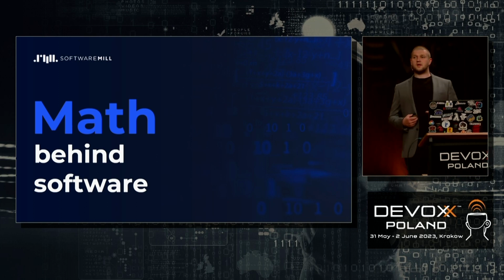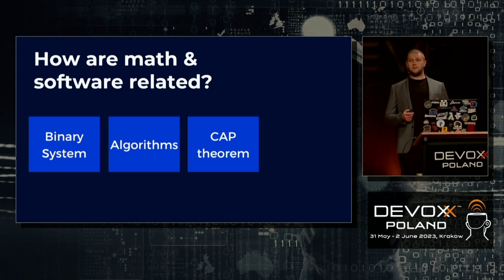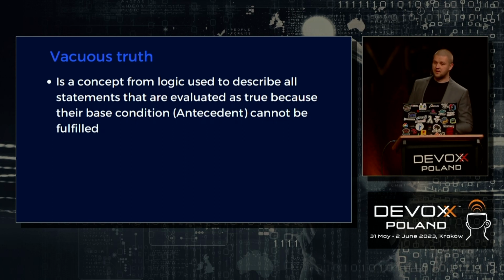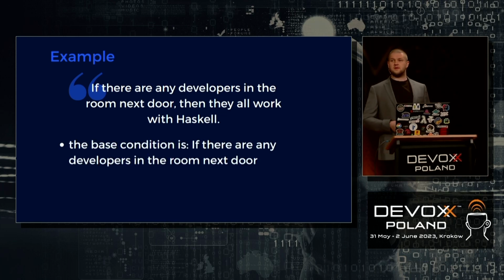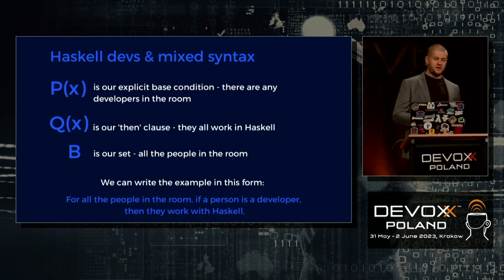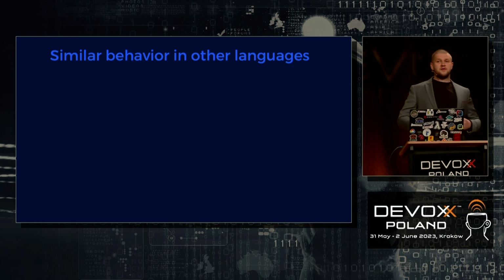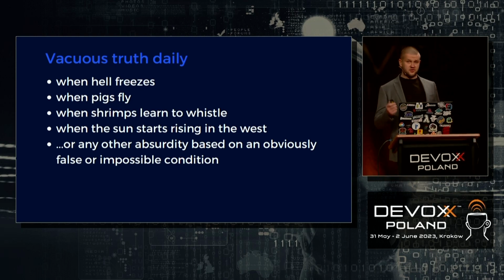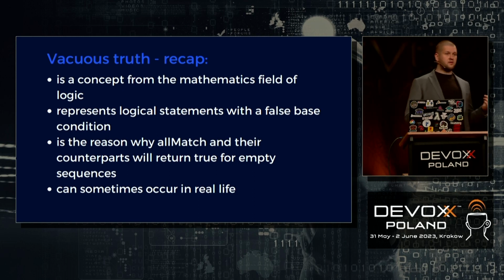Math Behind Software • Bartłomiej Żyliński • Devoxx Poland 2023